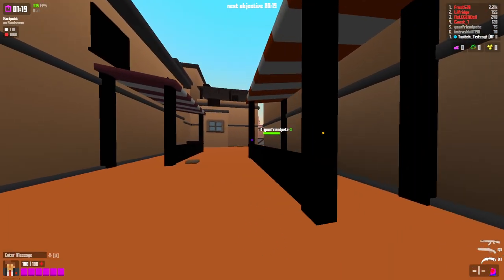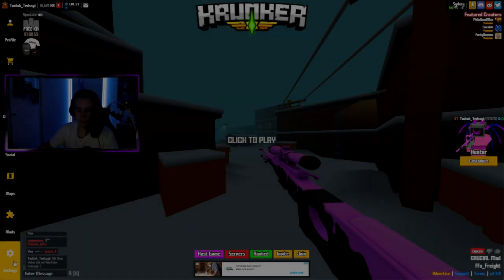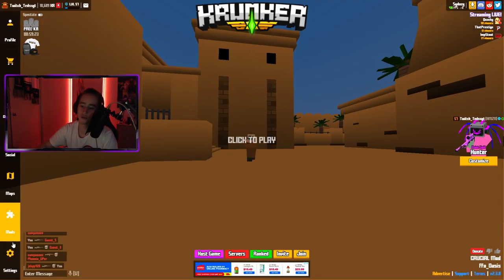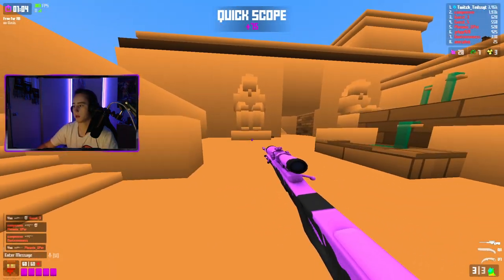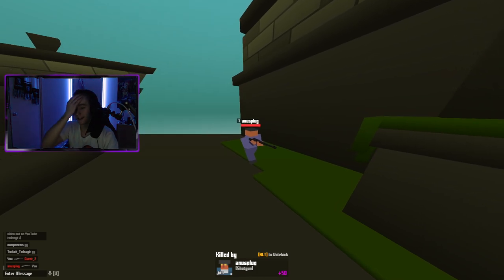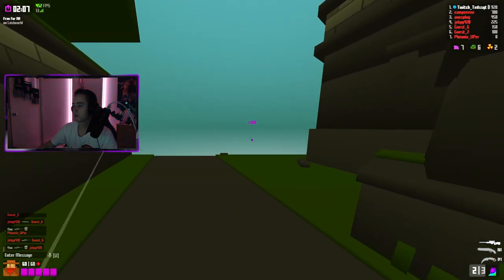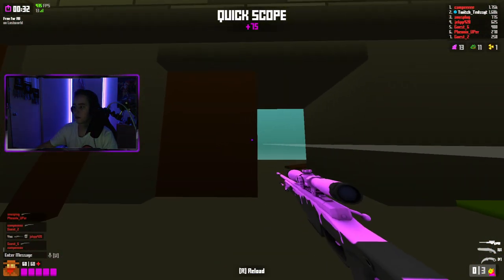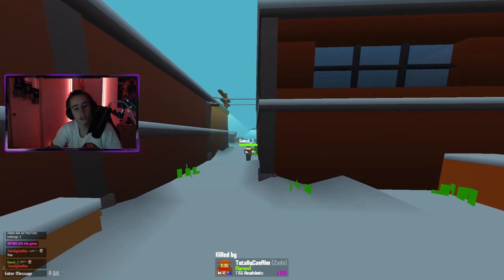Krunker.io, But EVERY DEATH I LOWER My Render Distance...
In todays upload we do another challenge, every death we decrease our "render distance" very interesting challenge..

LIKE the VIDEO it takes 1.2 SECONDS